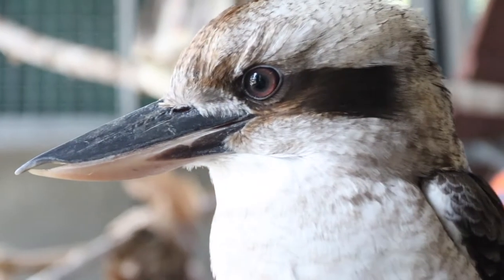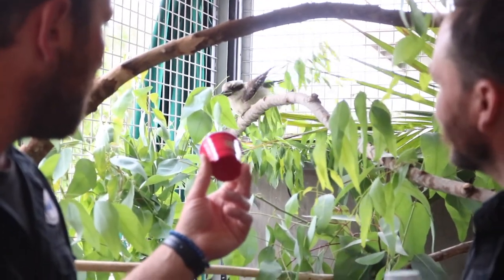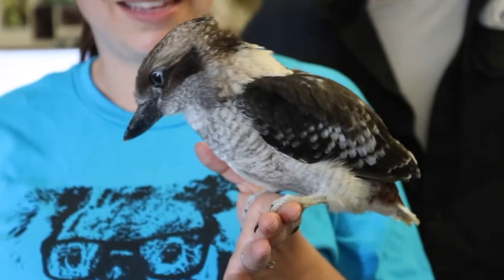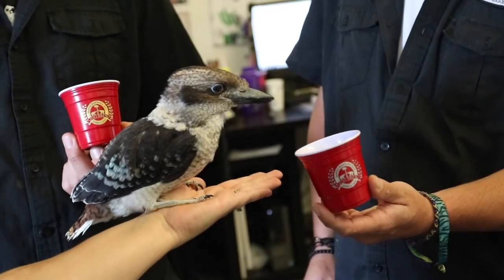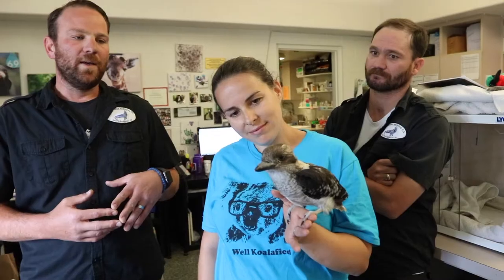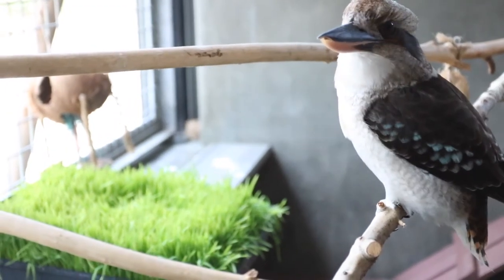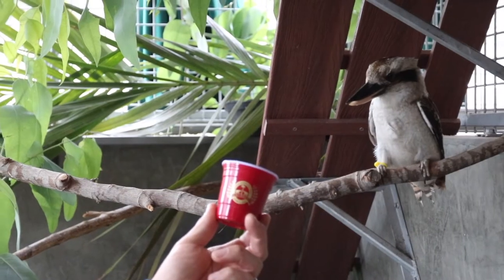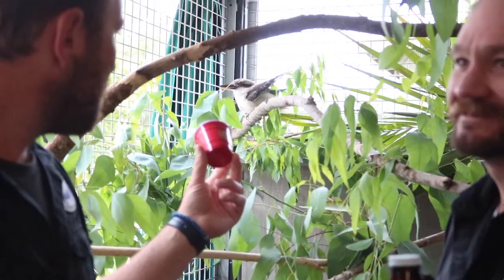Kooka-Brew Beer - SANTA BARBARA ZOO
- It's a Zoo Brew tradition to create a specialty beer inspired by one of the Santa Barbara Zoo animals. This year, our friends at Pure Order Brewing Co. created a New England style IPA called the "Kooka-Brew"! Inspired by the laughing kookaburras, this year’s original brew features a favorite ingredient of this Australian bird – crickets!